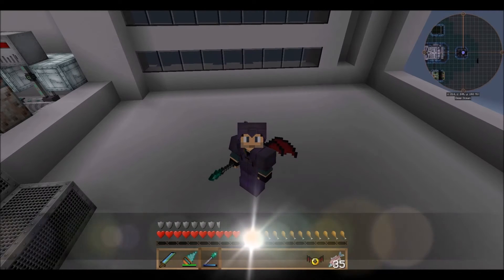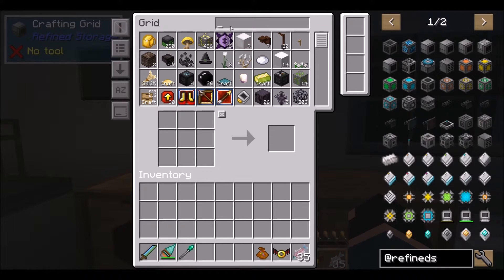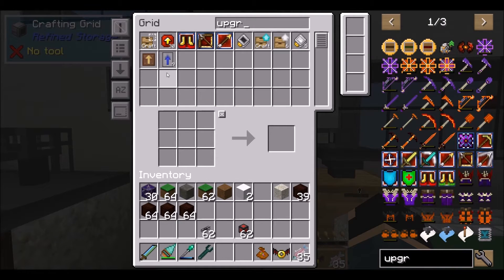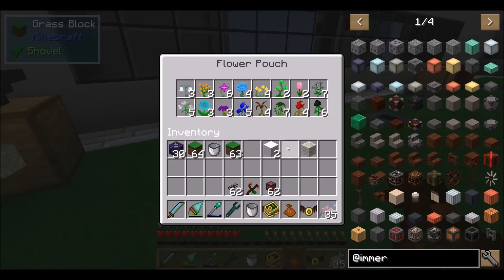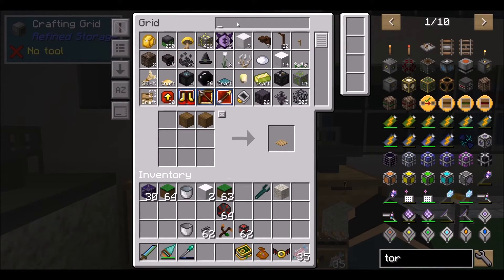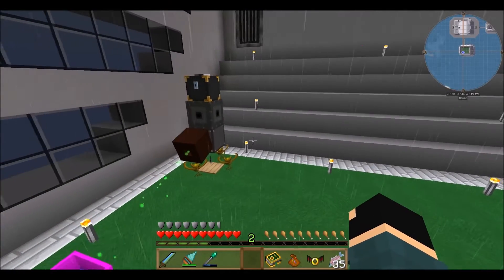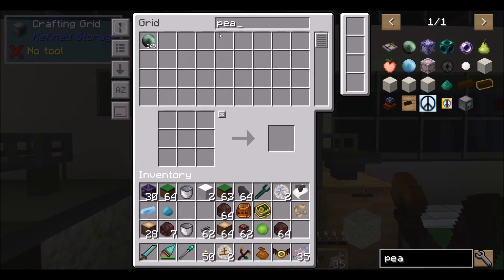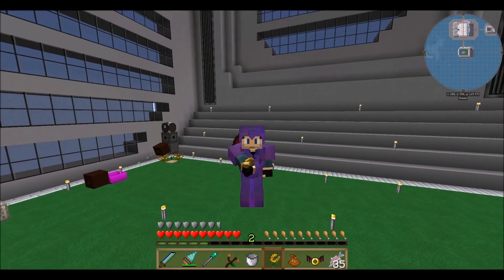Minecraft Let's Play FTB Direwolf20: 044 Botaniaaaaaaaa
Finally!!!  We start our brand new server using the Direwolf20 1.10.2 pack.  Here we gooooooooooooooo!